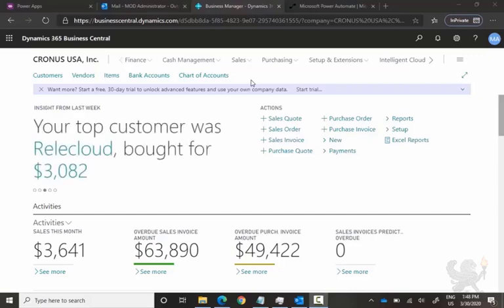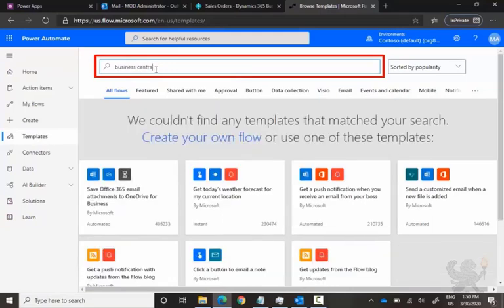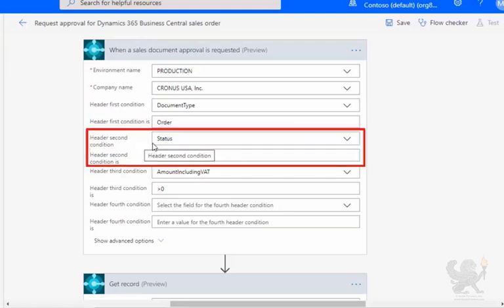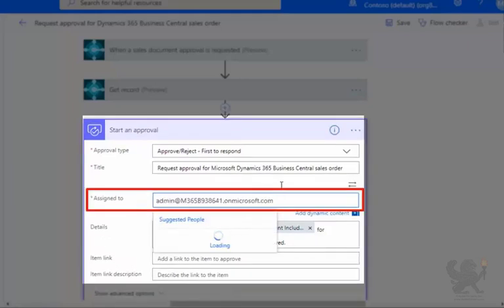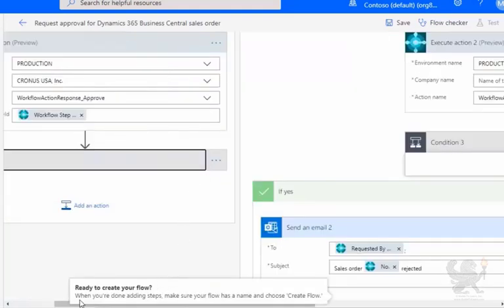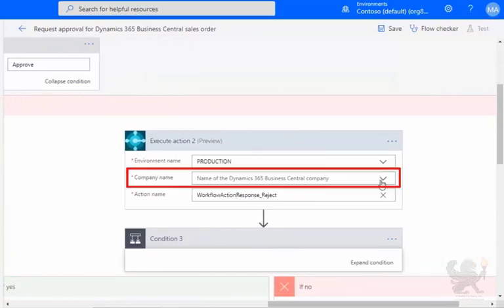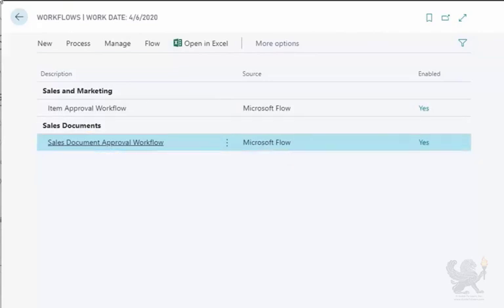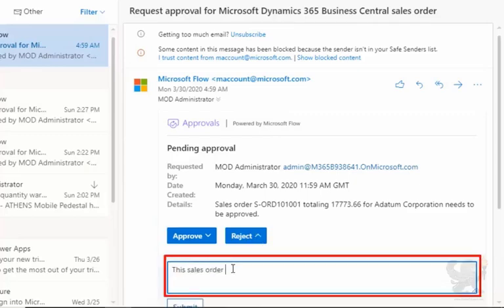Guide to Automating Document Approvals in Power Automate in Dynamics 365 Business Central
Simplify your document workflows with this step-by-step guide to automating approvals in Microsoft Power Automate.

Learn how to trigger flows when documents are created or modified, attach files from SharePoint or other sources, and route them for approval with built-in actions.

Whether you're managing contracts, invoices, or internal reviews, this walkthrough helps you build efficient, secure approval processes that keep your team moving—no manual tracking required.